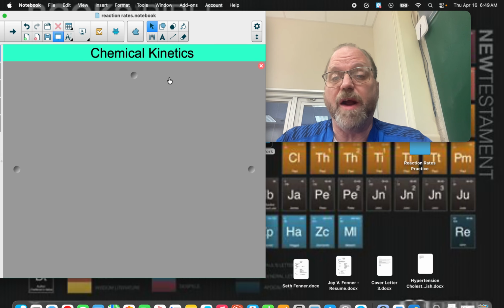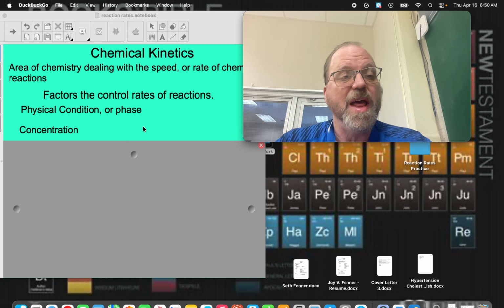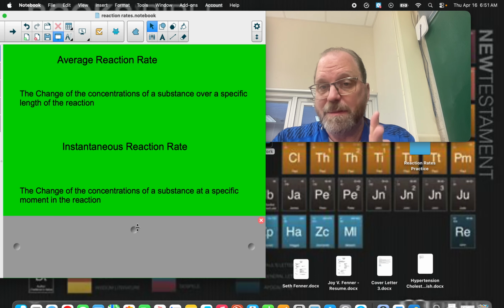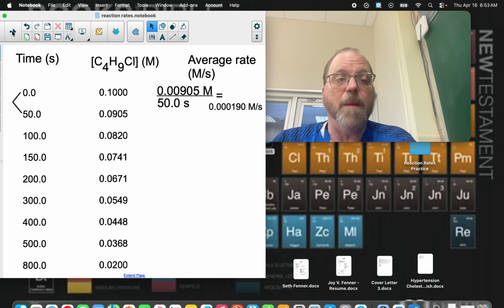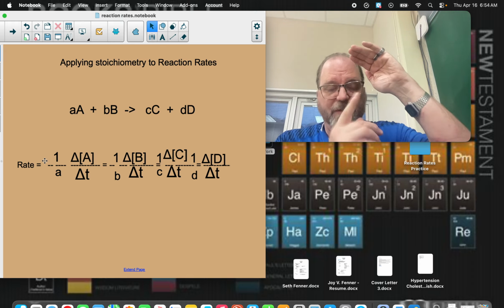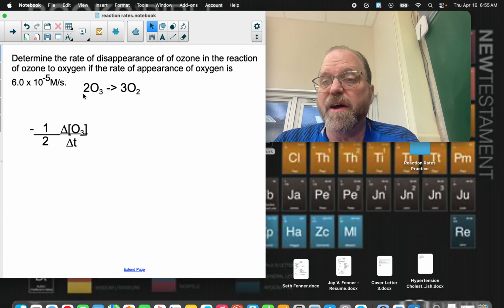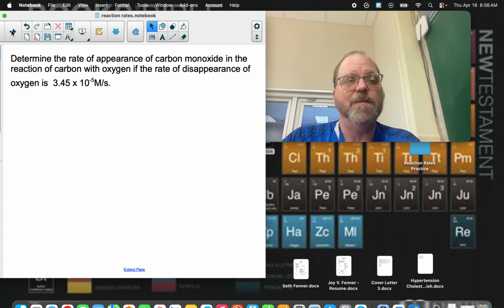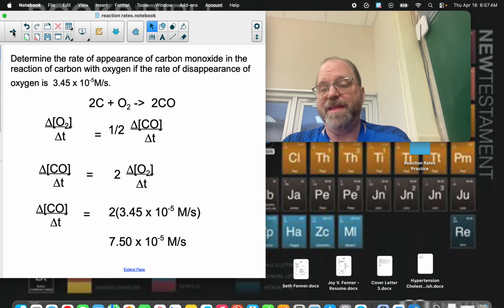Advanced Chemistry - Kinetics - Reaction Rates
Today, we will begin our discussion of kinetics, or speed of chemical reactions, by discussing the rates of reactions.